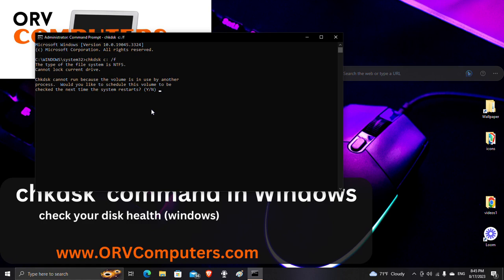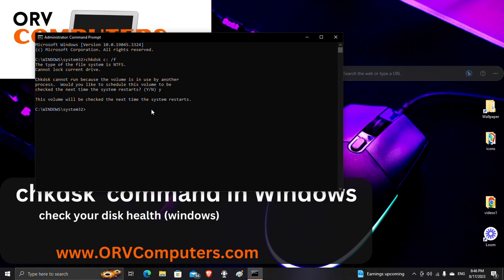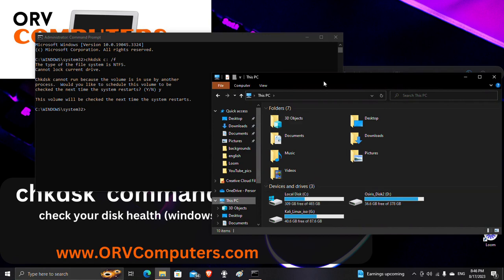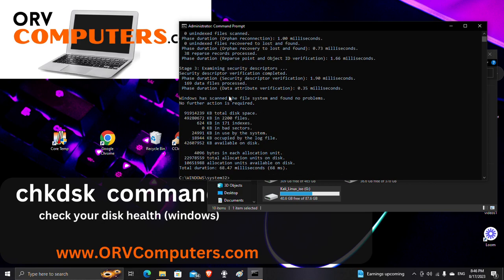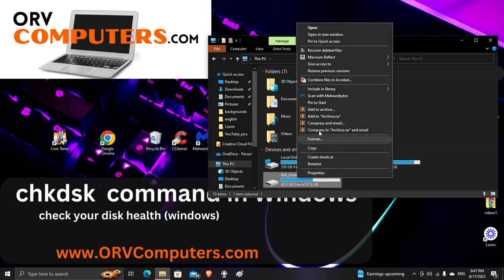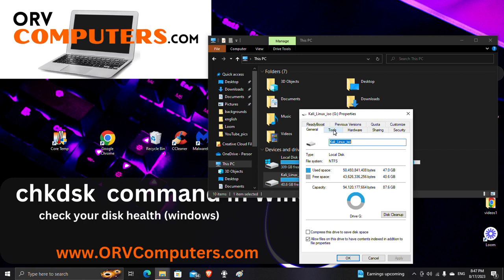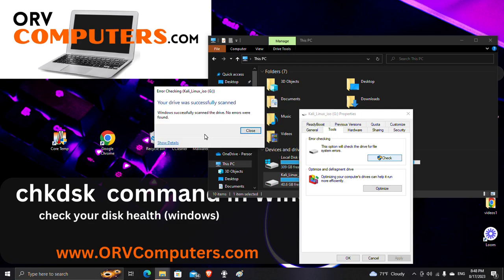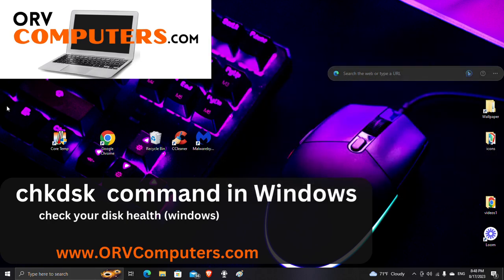How to Check Your Hard Drive Health 👨 💻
Check your hard drive for errors with CHKDSK command in Microsoft Windows.

Prevent data loss by detecting errors on internal, external disks.
This process works for USB flasdrives and all sata disks.